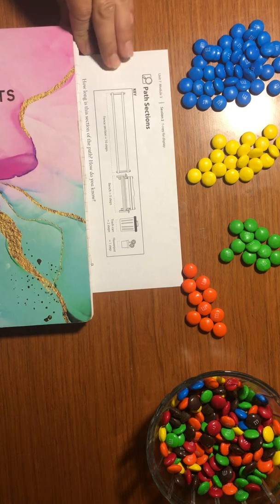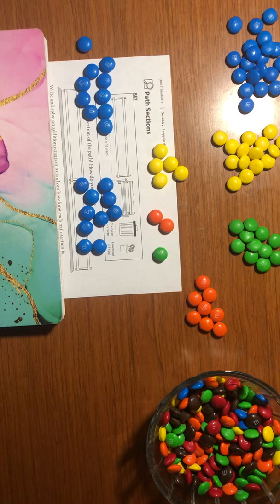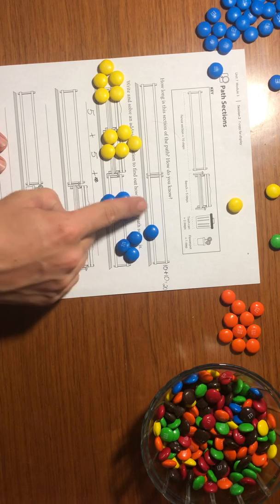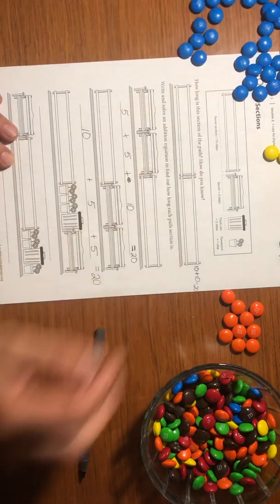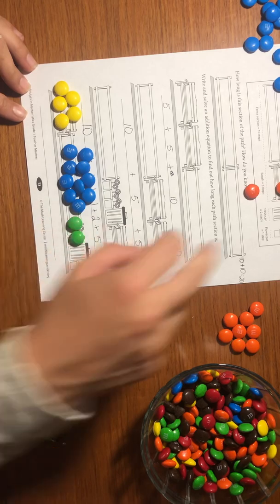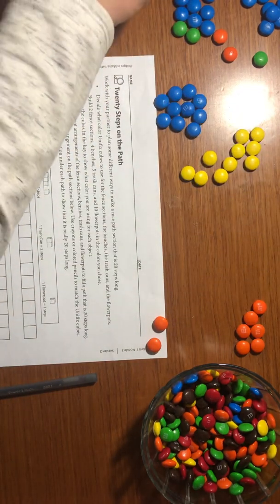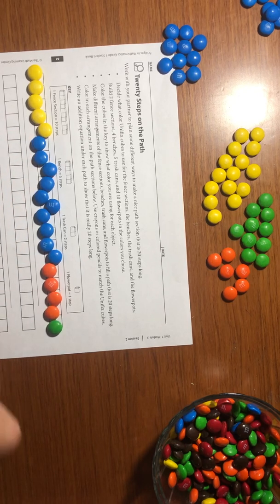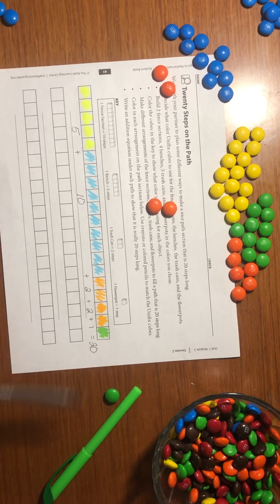Twentry on a Path